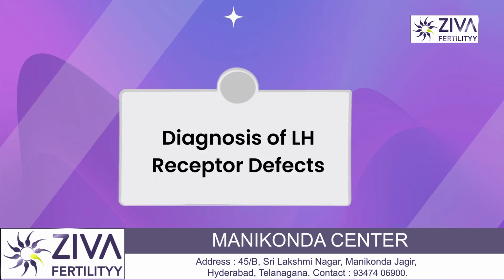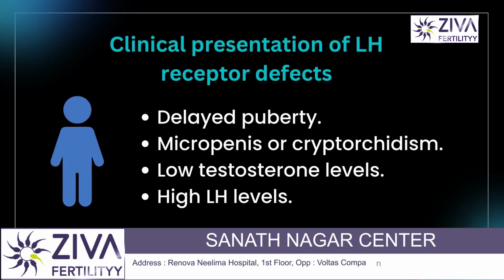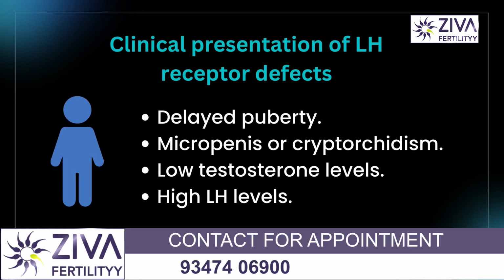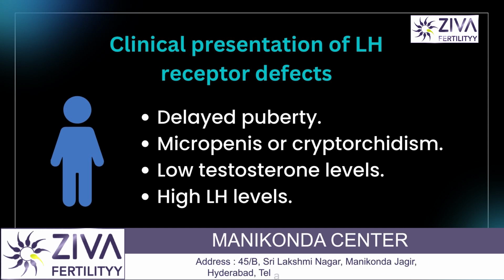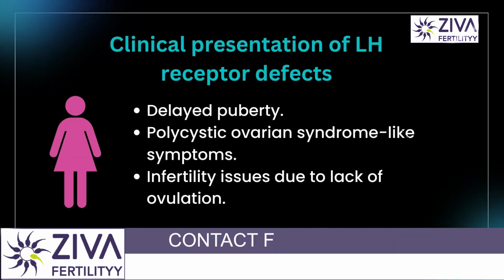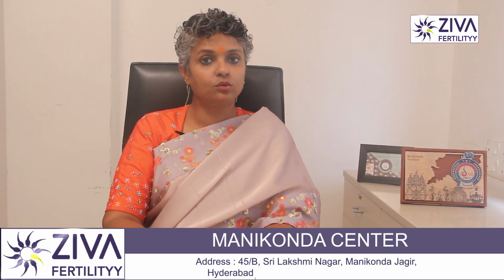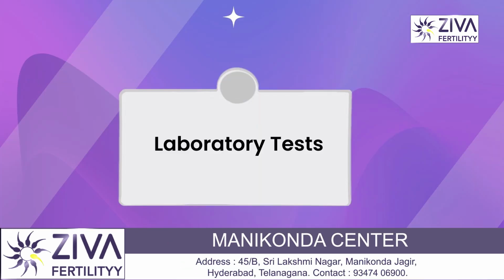LH Receptor Defect Affect On Fertility | Luteinizing Hormone | Dr C Suvarchalaa | ZIVA Fertility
Dr. C Suvarchalaa (Scientific Director, Masters in Clinical Embryology (Australia & UK, PhD (Genetics)) - Topic: " LH Receptor Defect Affect On Fertility  " - ZIVA Fertilityy English -  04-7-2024

Ziva's Success story:
1)  24+ Years of Experience
2)  Around 90% Success Rate
3)  10,200 ICSI Cycles
4)  2,200 IVF Cycles
5)  3+ Centers in Hyderabad

Our branches located in Kompally, Manikonda and Sanathnagar.